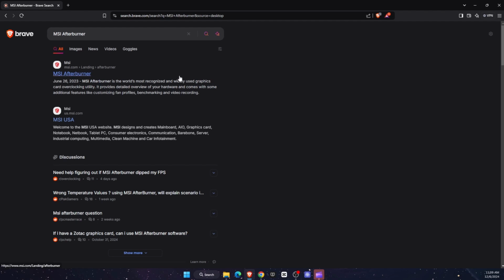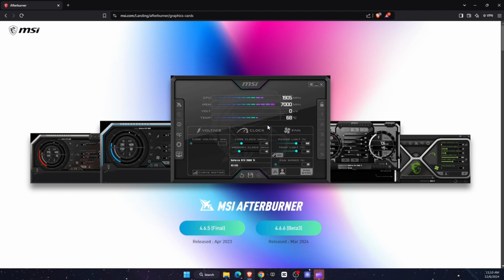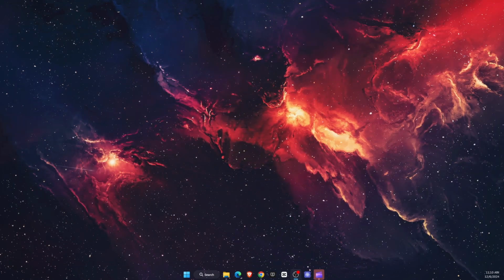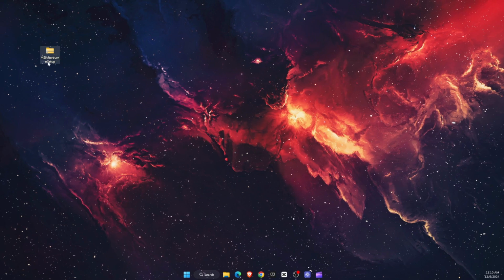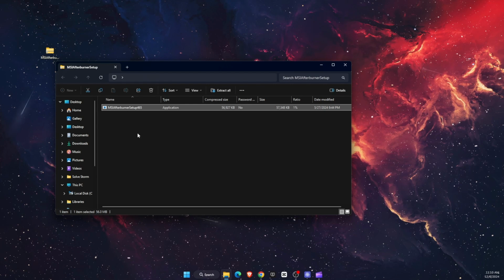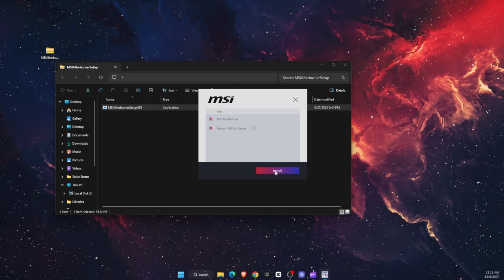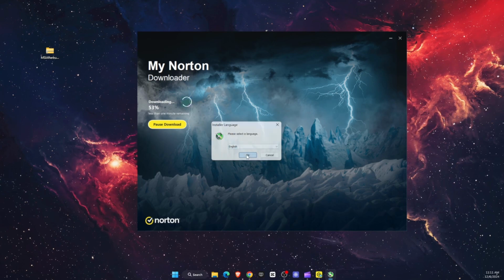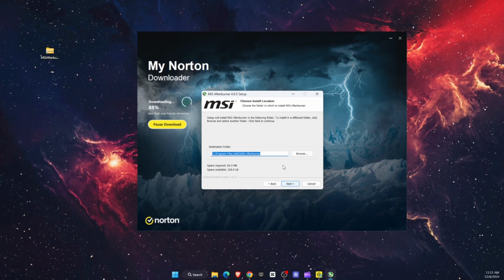How To Download MSI Afterburner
In this video I show you How To Download MSI Afterburner!